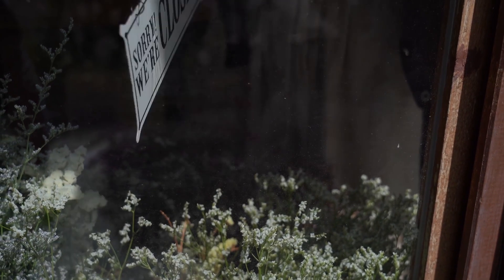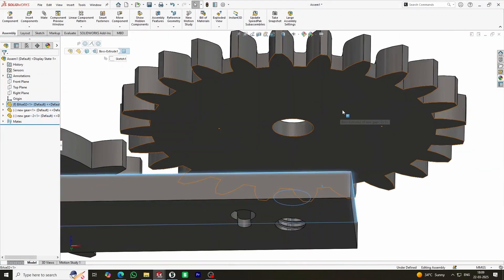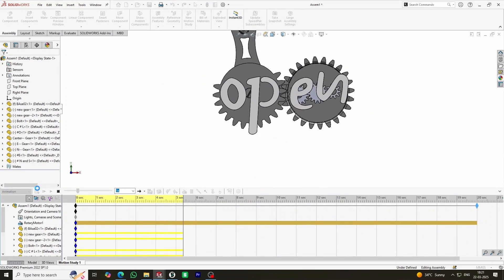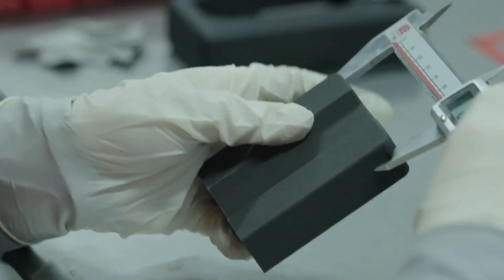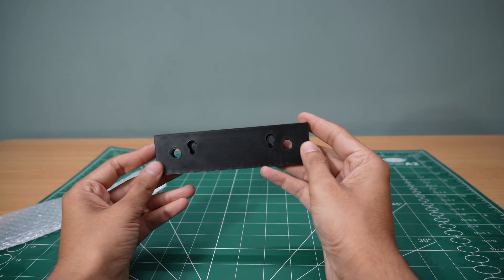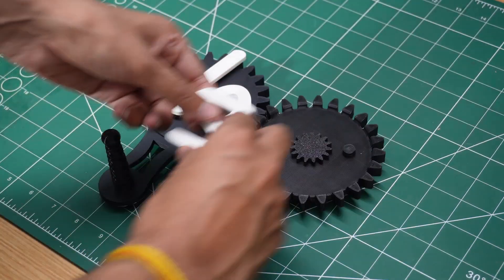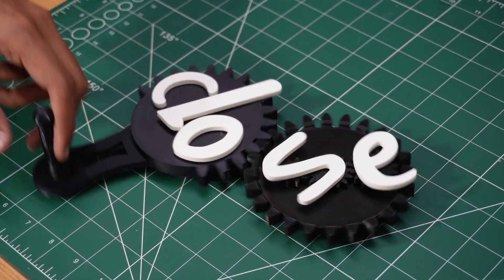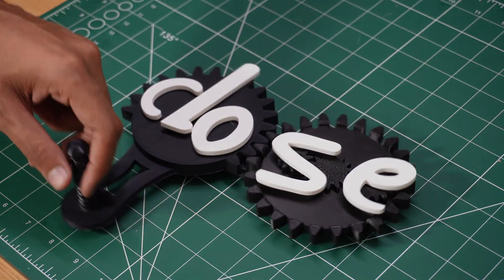3D Printed Open-Close Mechanism | Designed in SolidWorks & Printed by JLC3DP!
Ever wanted a mechanical Open-Close sign for your shop? In this video, I designed a lever-based Open-Close mechanism in SolidWorks, ordered the 3D printed parts from JLC3DP, assembled them, and tested the final working model! Watch till the end to see it in action!

✅ In this video, you’ll see:
🔹 Designing the mechanism in SolidWorks
🔹 Ordering high-quality prints from JLC3DP
🔹 Unboxing and reviewing the print quality
🔹 Assembling the mechanism step-by-step
🔹 Live testing – Watch the mechanism in action!

🎯 Want to get your own 3D parts printed?
Check out JLC3DP for high-precision 3D printing!